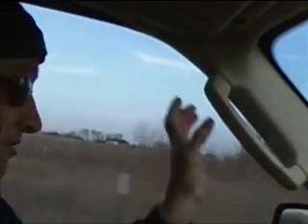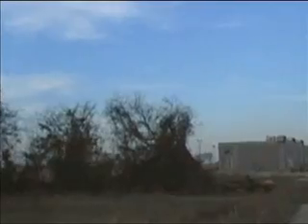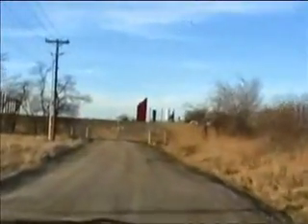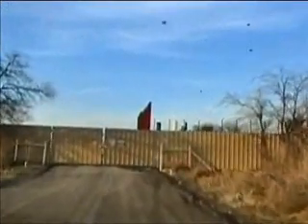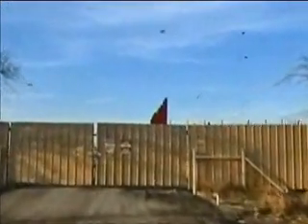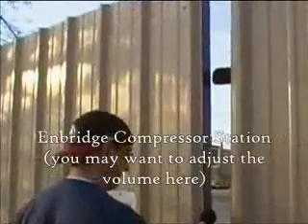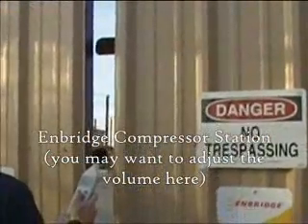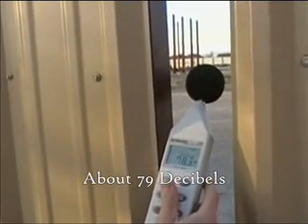Deep Dish part II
2nd part of 3: A journey through the pipeline-ravaged town of Dish, in Western Denton County, Texas.  We spent a couple of hours with Dish Mayor, Calvin Tillman, and he showed us around.  The city is crisscrossed with pipelines, metering stations, and compressor stations.